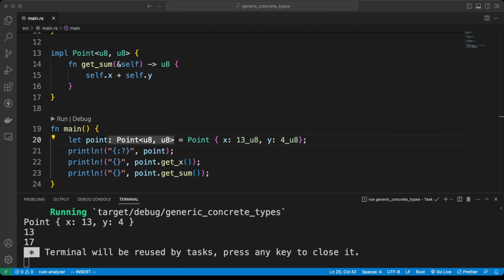Rust Programming Tutorial #67 - generic concrete types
🦀 Timeline:
00:00 - introduction
00:22 - generic concrete type integration

- rust tutorial generics
- rust tutorial generic methods
- rust programming generic methods
- rust tutorial generic concrete types